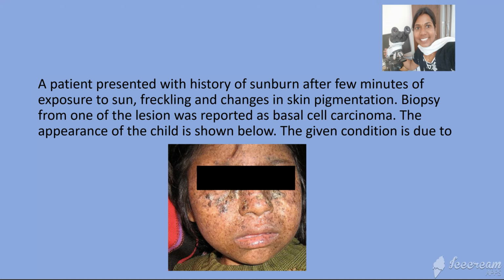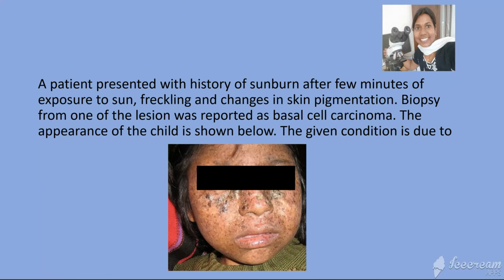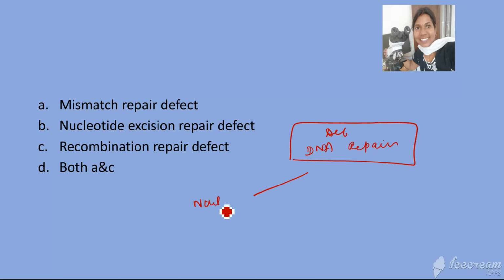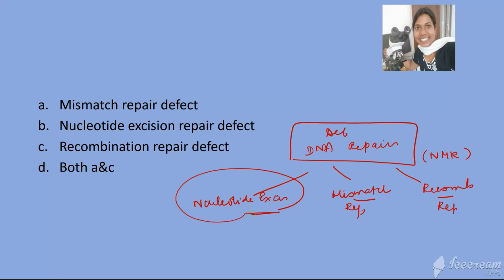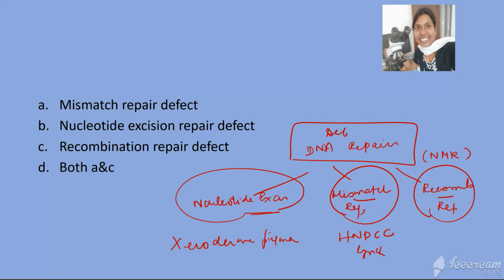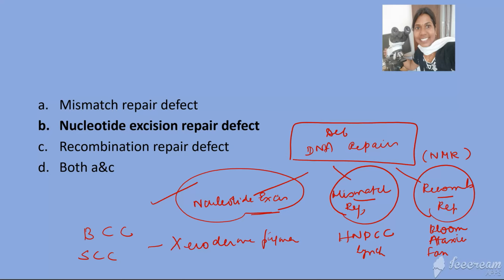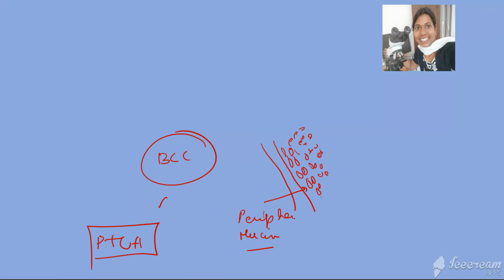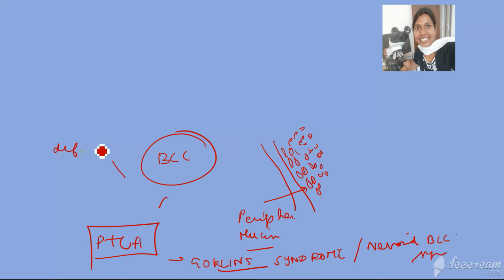Pathopearls_Radhika; BCC